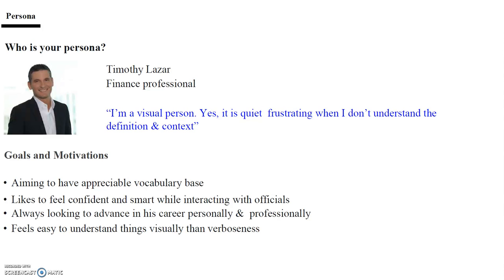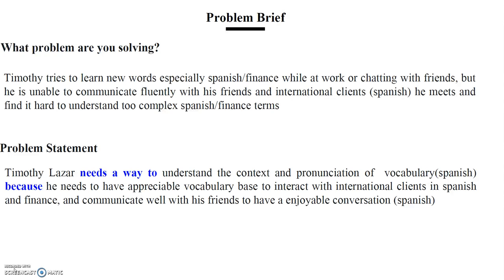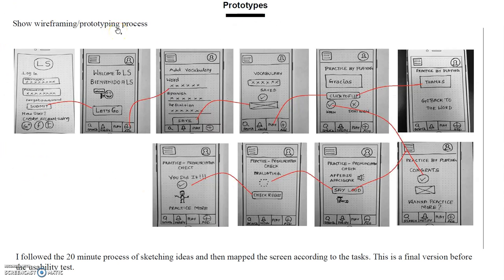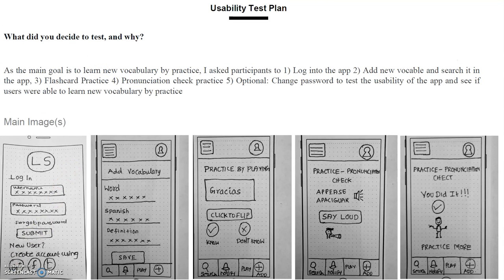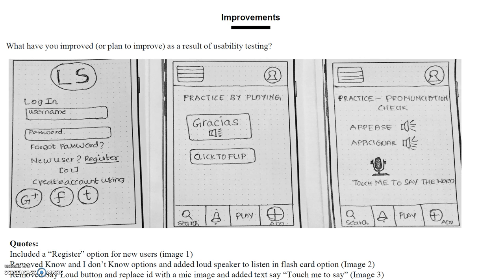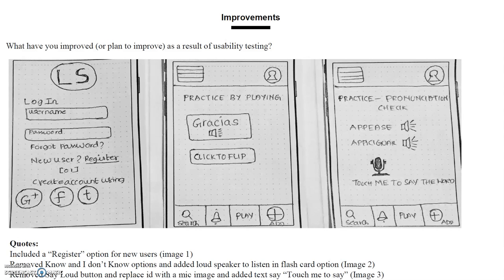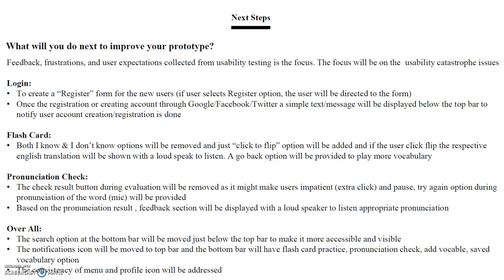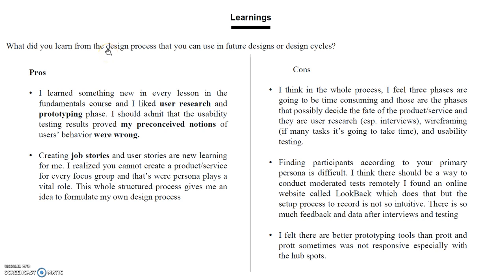Final Presentation of Learn Spanish App